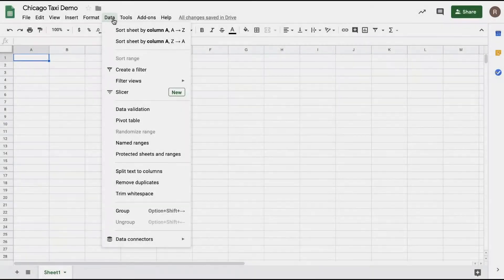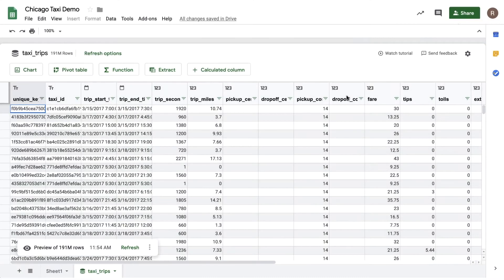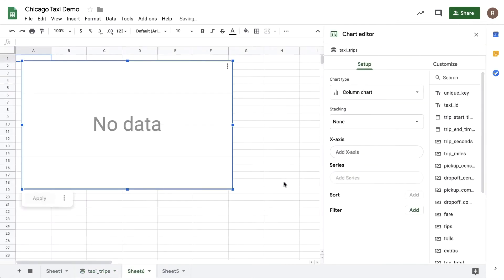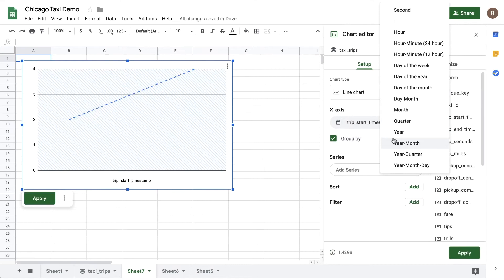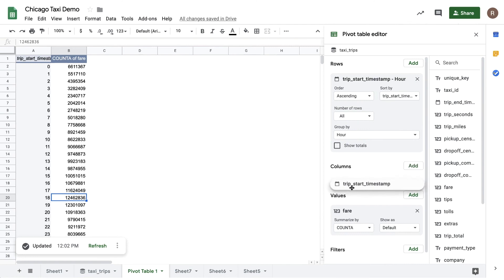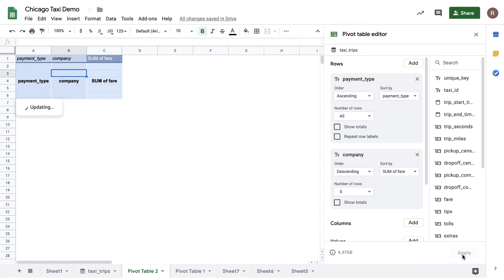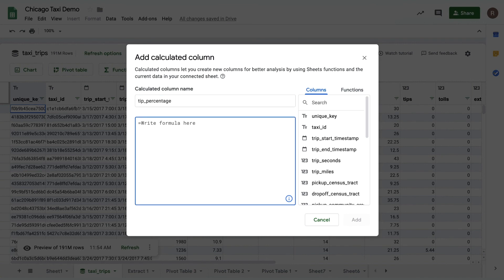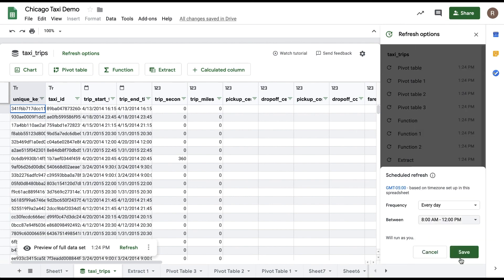Google Workspace - Connected Sheets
0:00 Intro
0:10 Connect Google Sheets to BigQuery
1:30 Formulas
2:56 Charts
5:33 Pivot tables
8:02 Extracts
8:43 Calculated columns
9:50 Refresh all / Scheduled refresh

Demo credits: Ryan Weber